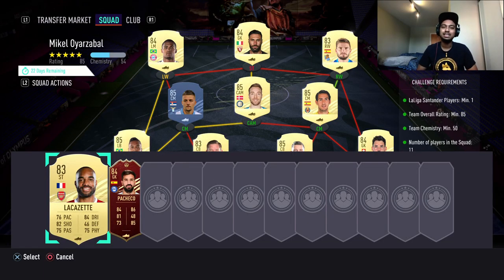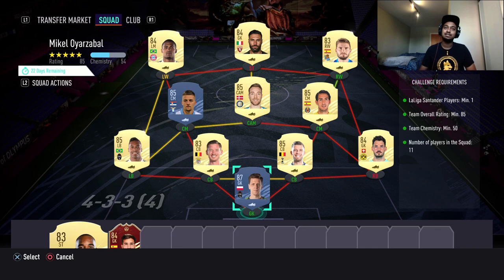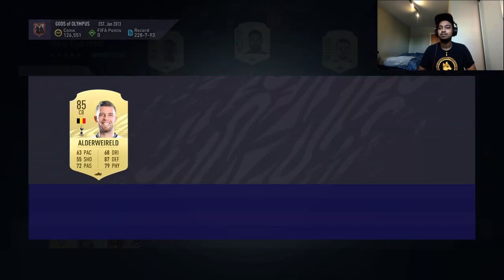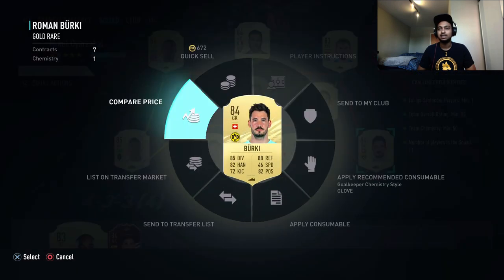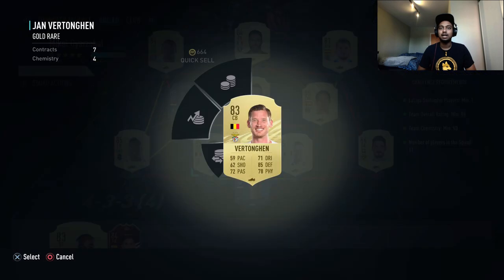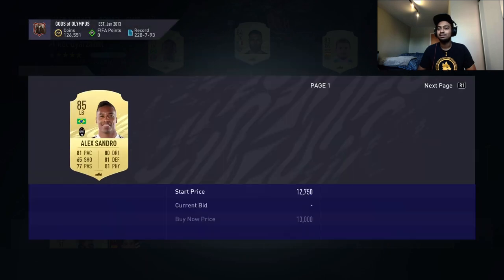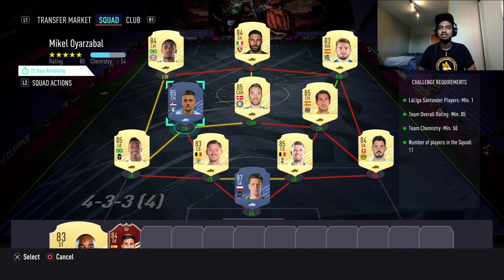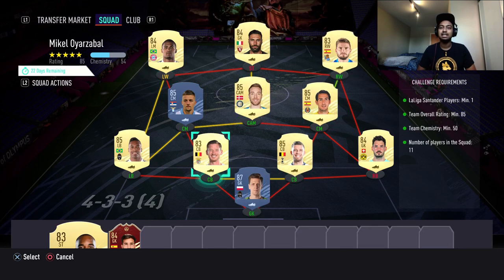😎FIFA 21 Ultimate Team #13 - Mikel Oyarzabal SBC😎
Welcome to the continuation of our road to glory in this year's FIFA Ultimate Team.
This week we add this man to the sqaud.
This series will air on weekends.

Get at my dedicated social medias.